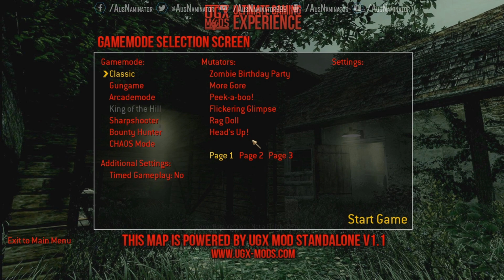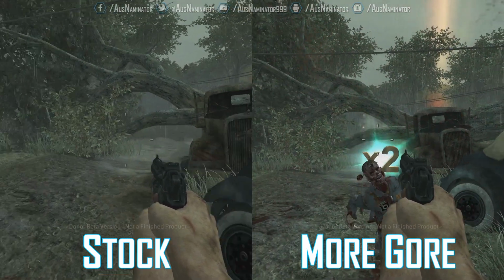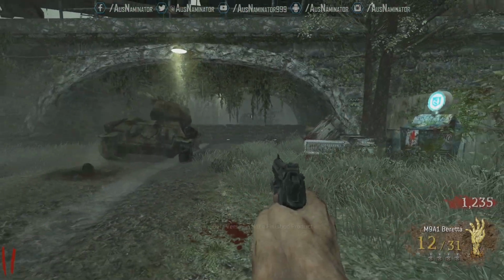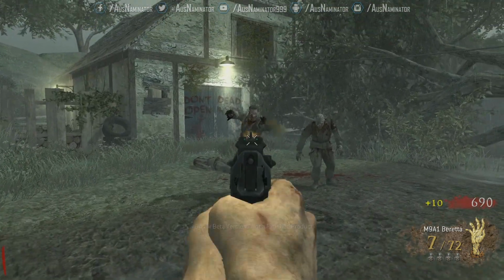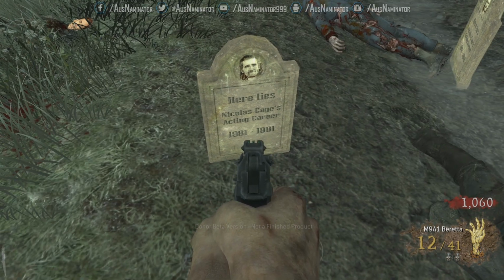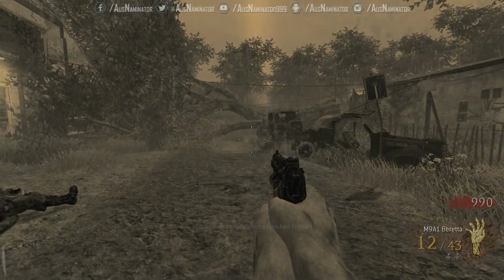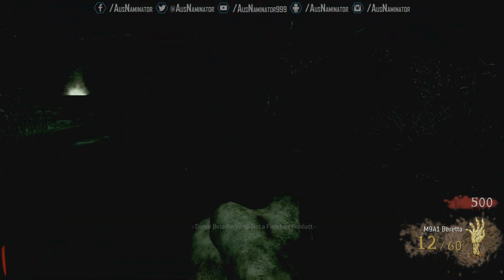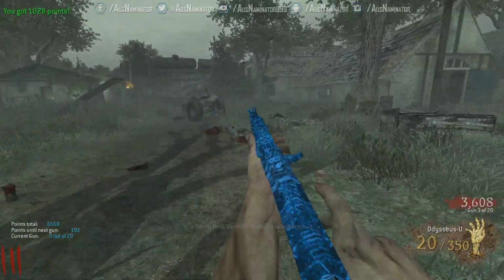UGX-Mod v1.1 Mutator Showcase - UGX Requiem - Call of Duty Custom Zombies (1080p 60fps)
In this video I showcase the mutators that are available in the UGX Mod v1.1 on the map UGX Requiem. I go through each of the mutators and give a brief description of what they do and how they might affect the gameplay.

0:41 - Zombie Birthday Party
1:02 - More Gore
1:28 - Peek-A-Boo!
1:45 - Flickering Glimpse
2:10 - Ragdoll
2:30 - Head's Up
2:48 - Give up the Ghost
3:13 - Laugh Track
3:35 - Brain Damage
4:03 - Nicolas Cage
4:26 - Fireworks
4:57 - Ragtime
5:20 - ADS Only
5:38 - Super Mario Bros.
6:02 - Darkness
6:21 - Disco Party
6:44 - Custom Weapons List

Follow me to keep up to date!

Video owned & uploaded by AusNaminator999